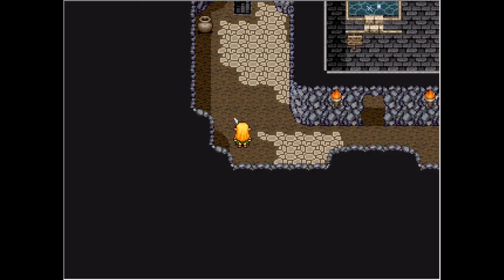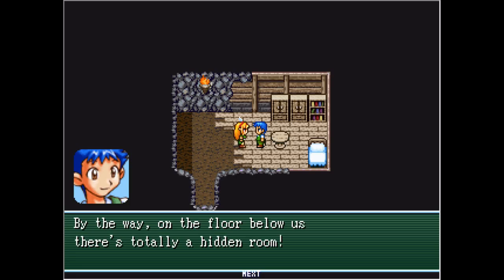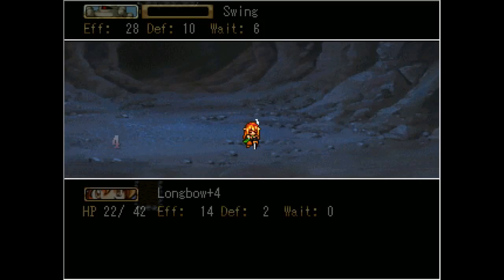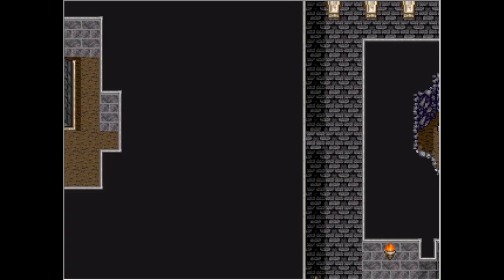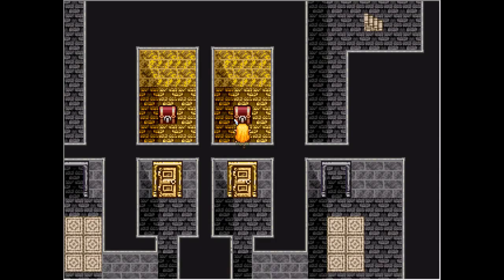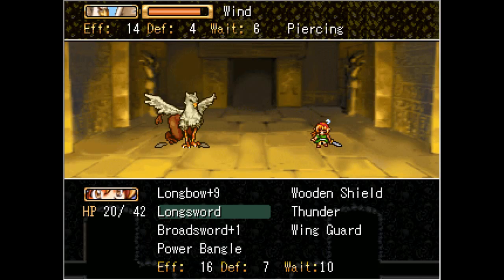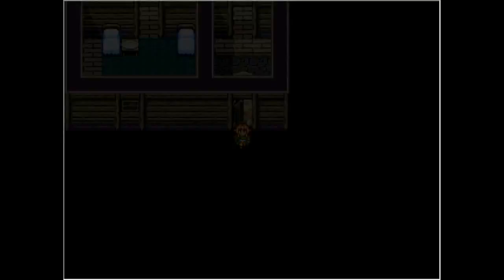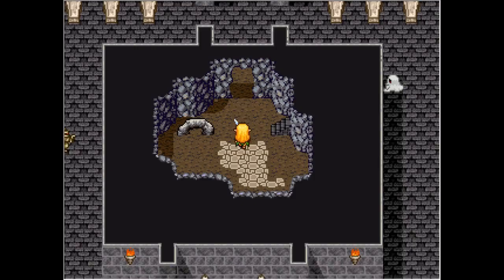Helen's Mysterious Castle #02 - Fighting the griffin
Episode 2 of Helen's mysterious castle. We press on through the ruins and end up fighting the griffin.